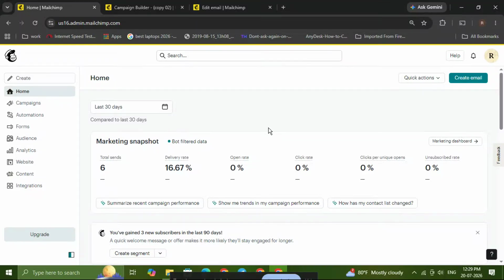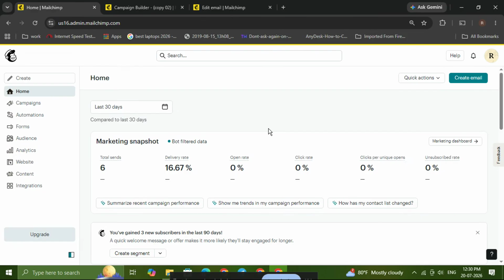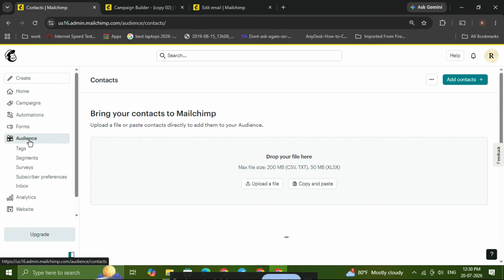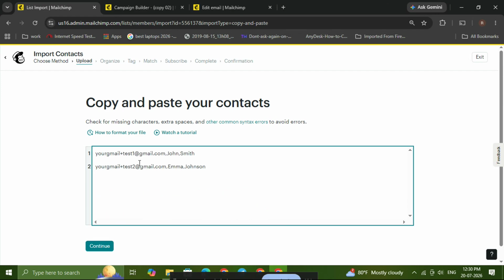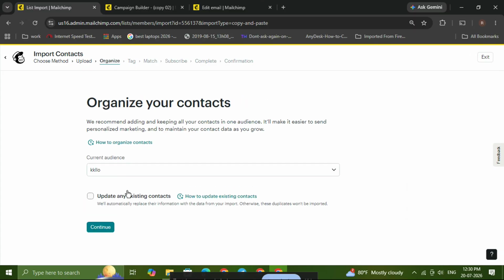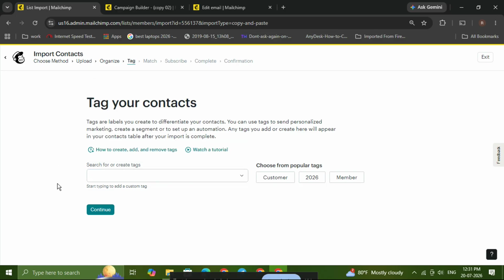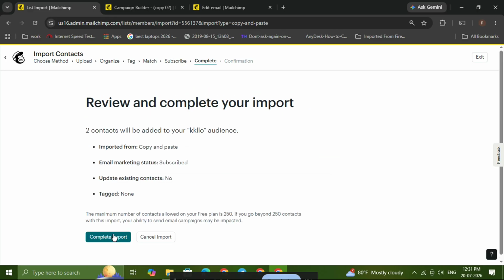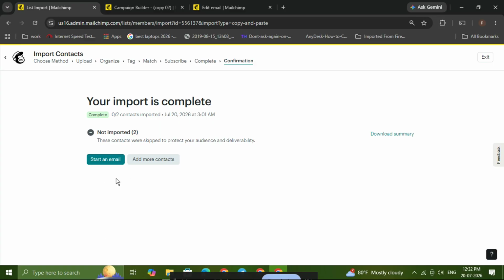How To Copy And Paste Email Contacts On Mailchimp (Quick Import Guide)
Learn how to copy and paste email contacts on Mailchimp using the built-in import flow. This tutorial walks you through accessing Audience, pasting contacts, tagging them, and completing the import.

🕚Timestamps:
0:00 Introduction
0:20 Go To Mailchimp
0:34 Open Audience
0:47 Choose Copy And Paste
1:00 Paste Contacts
1:14 Continue To Review
1:28 Add Tags If Needed
1:42 Continue Through The Import Steps
1:57 Finalize Import
2:08 Complete Import
2:19 Outro

✍️What You'll Learn In This Video:
• How To Copy And Paste Email Contacts Into Mailchimp
• How To Open The Audience Section In Mailchimp
• How To Use The Copy And Paste Import Option
• How To Tag Contacts During Import
• How To Finalize And Complete A Mailchimp Import

💡Pro Tips:
• Make Sure Your Email List Is Clean Before Pasting It Into Mailchimp
• Use Tags To Organize Contacts By Campaign Or Source
• Double-Check The Contacts Before Finalizing The Import
• Keep Your Audience Structure Consistent For Easier Email Marketing